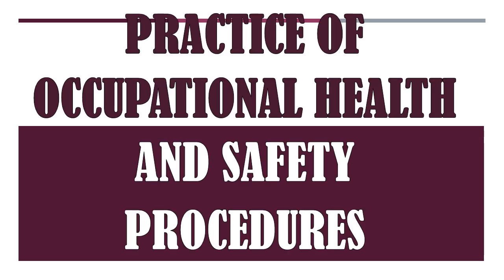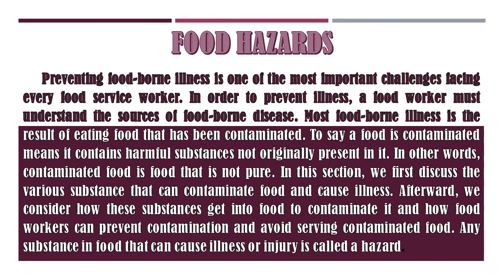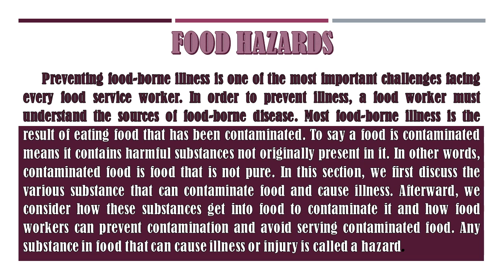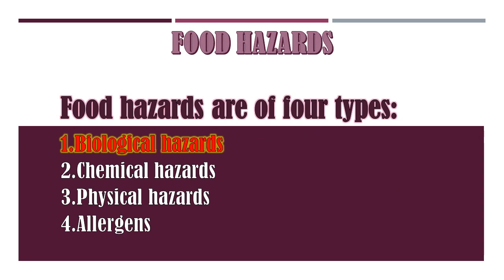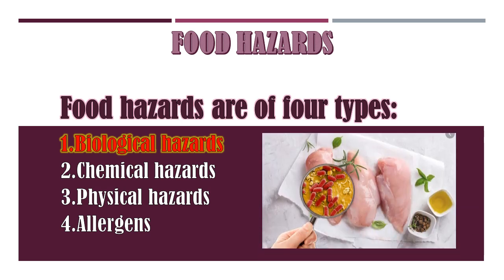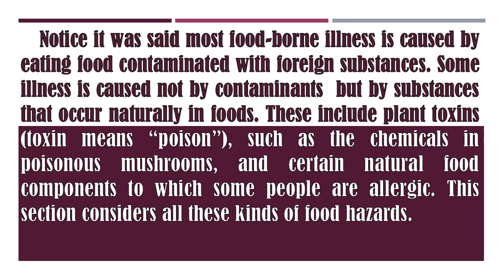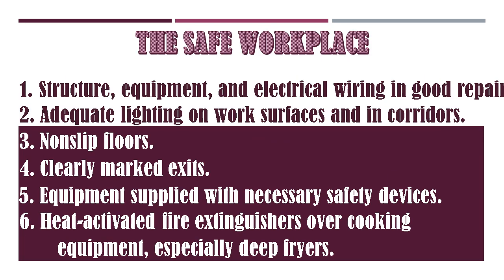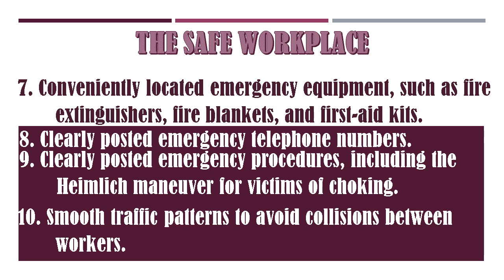Practice of Occupational Health and Safety Procedures